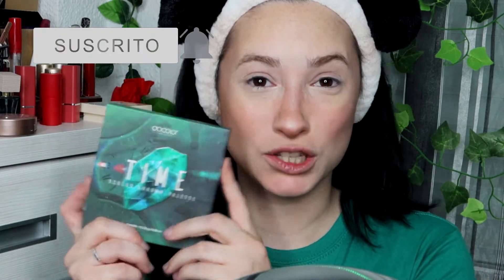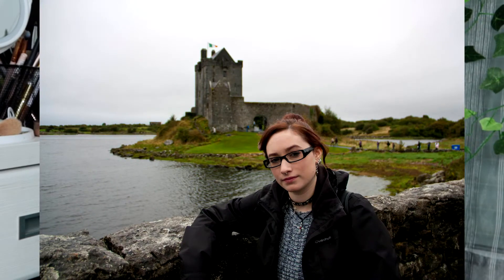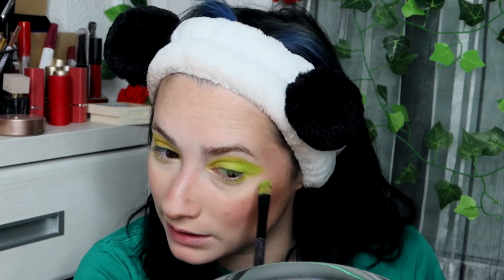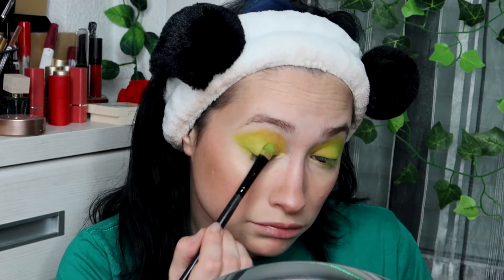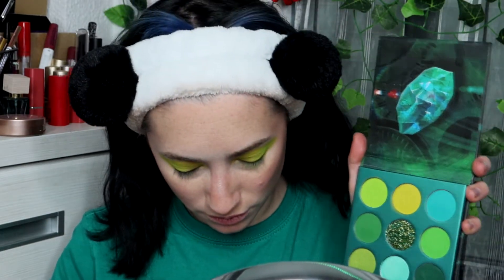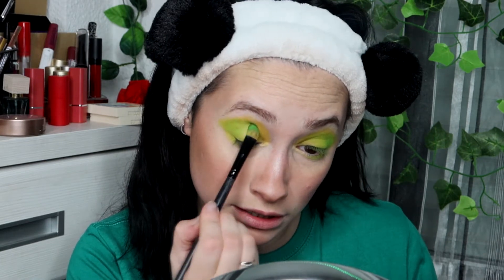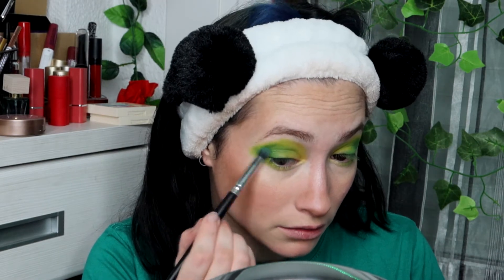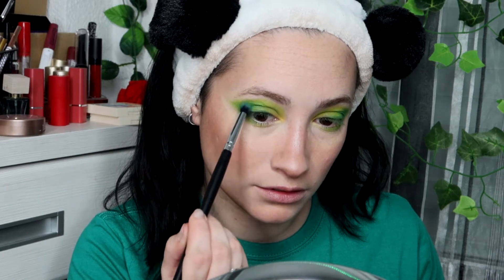✅💎GEMSTONE collection de DOCOLOR | 💚 TIME 💚 SAN PATRICIO y os cuento cuando viajé a Irlanda 🍀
¡Hola gatetes!

Aquí os traigo un vídeo donde os muestro TIME de DOCOLOR, la paleta de verdes de la colección GEMSTONE, y os cuento mi viaje a Irlanda hace unos añitos atrás.
Pista: me enrollo y por eso dura tanto el vídeo.

♡ M I   E Q U I P O  ♡:

Canon EOS 60D

OBJETIVO TAMRON 17-50MM F.2.8

OBJETIVO CANON 10-18MM F4.5-5.6

OBJETIVO CANON 50MM F1.8

MICRÓFONO RODE

CANON G7X MARK III

BATERÍA EXTRA CANON G7X EXPRESSTECH

SJ CAM SJ8 PLUS

FOCO ANULAR (uno similar)

TRÍPODE MANFROTTO (uno similar)

♡ ¿ C U Á N D O   P U B L I C O  N U E V O  V Í D E O ? ♡:

A priori but IDK:
MIÉRCOLES  19.30h (a veces los domingos)

♡ ¿Q U É   L L E V O ? ♡:

Un poco de subnormalidad y empane.